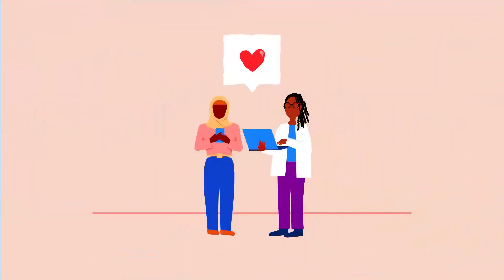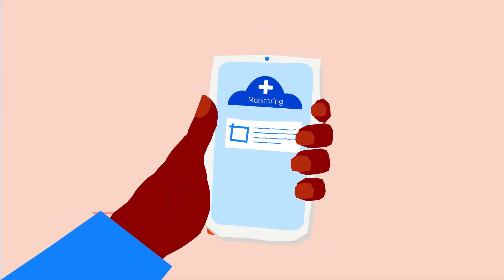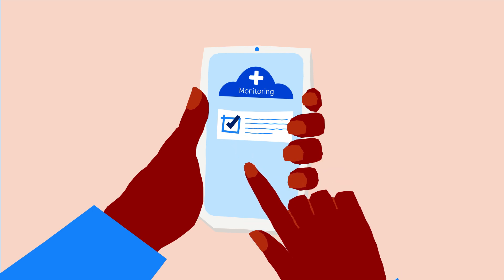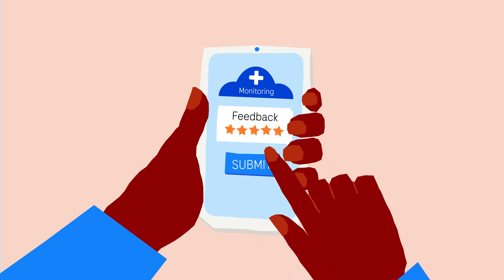Generating evidence for digital health solutions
Digital health solutions are rapidly growing and have the potential to revolutionize healthcare. This growth is reflected by the rising number of companies emerging in the sector and increasing amounts of investment in digital health over the last decade.1,2 Notably, the unique challenges generated by COVID-19 abruptly catapulted the positioning of using digital health solutions from an interesting potential opportunity to an immediate necessity.

1.Cohen, Dorsey, Mathews, Bates and Safavi. (2020). NPJ digital medicine 3, 1-10
2.Krasniansky, Evans, and Zweig. (2022). [Accessed February 2023]
3.Williams et al. (2022) Eurohealth 28| Research paper available [Accessed February 2023]